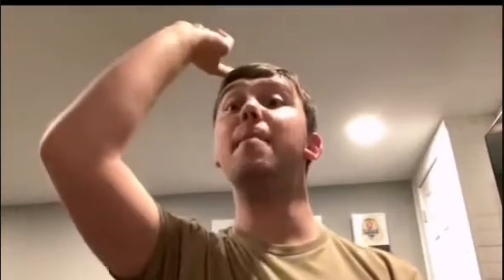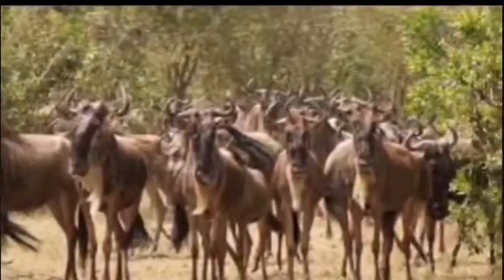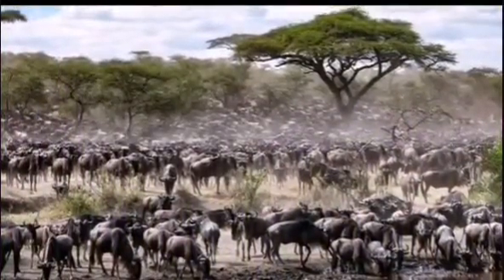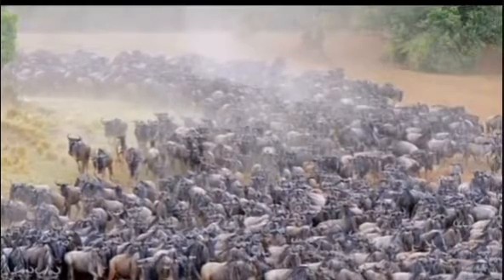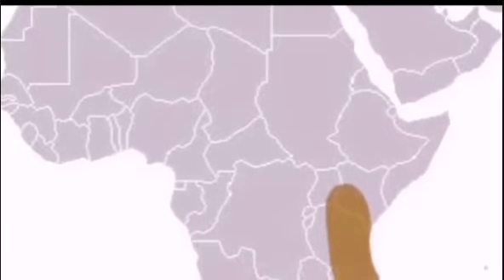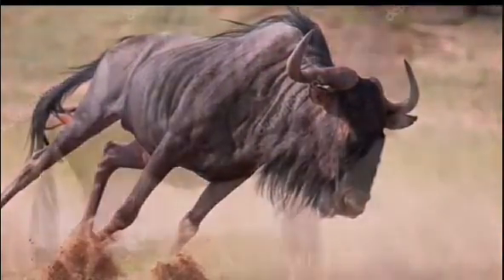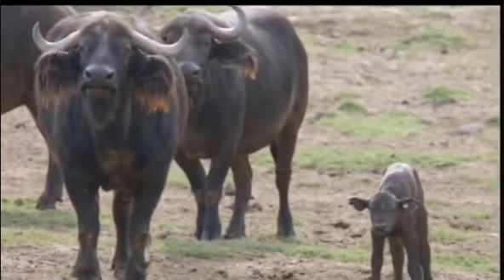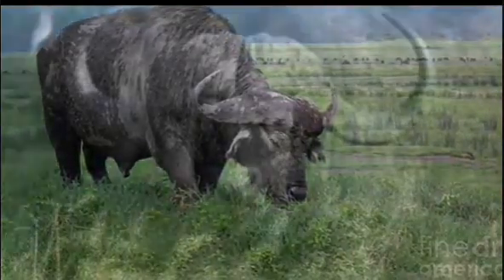buffalo vs wildebeest battle for savannah of Africa